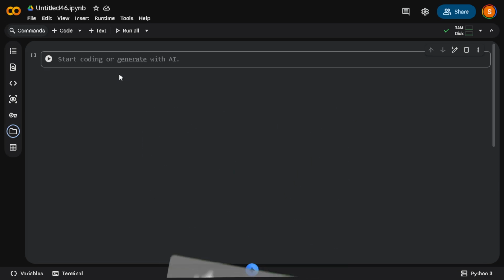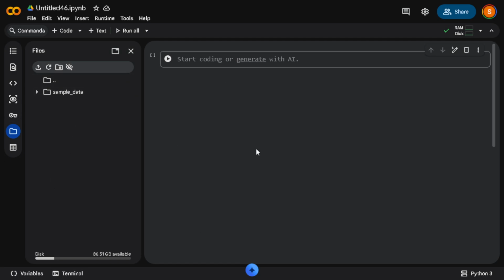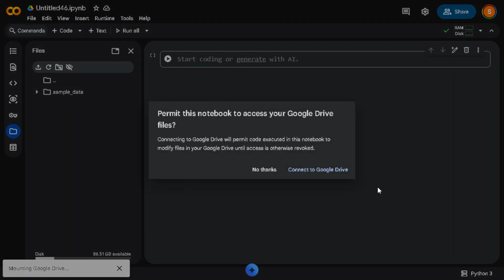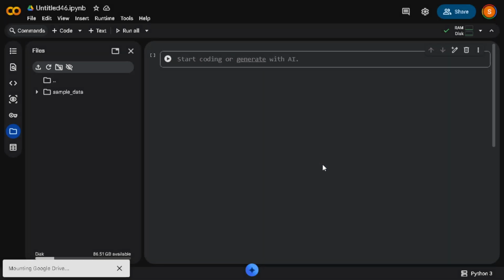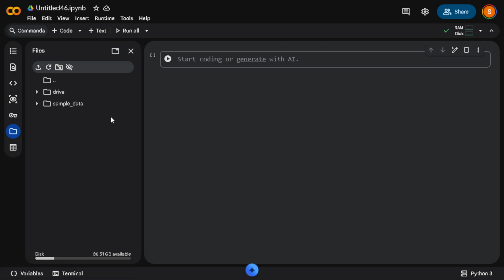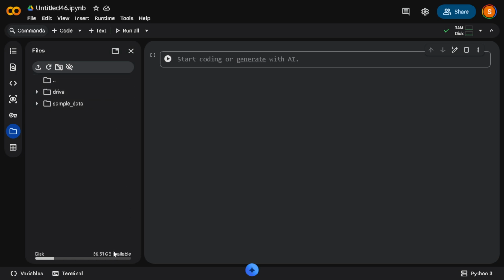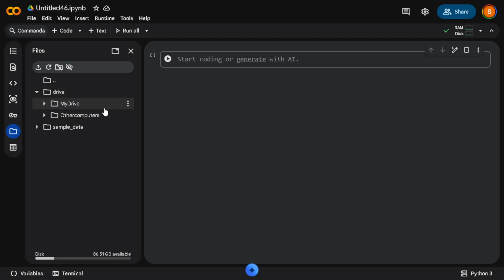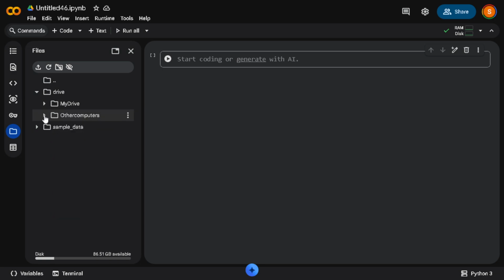How to Mount Google Drive to Google Colab (Full 2026 Guide)